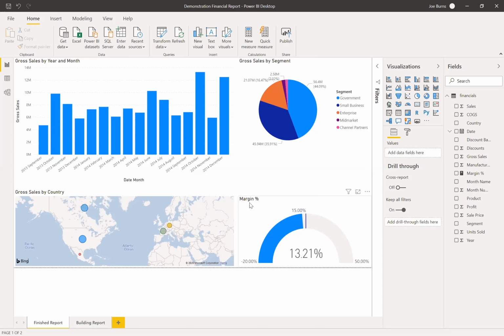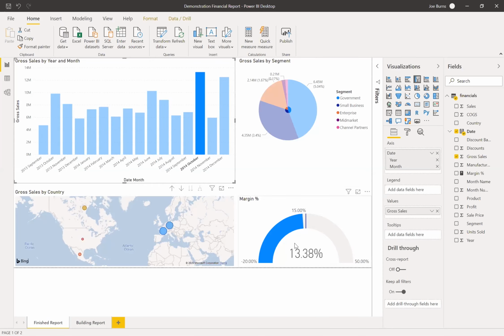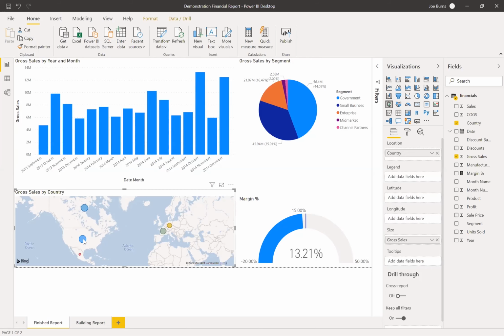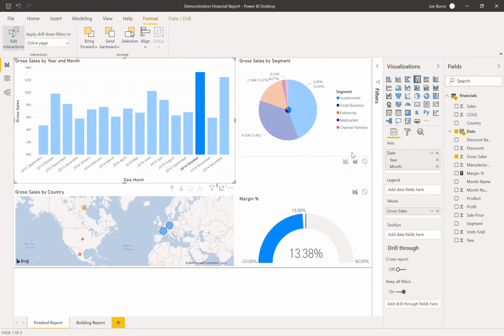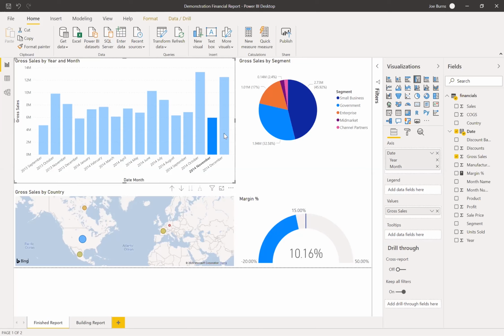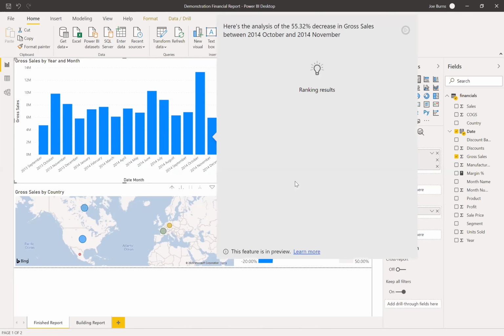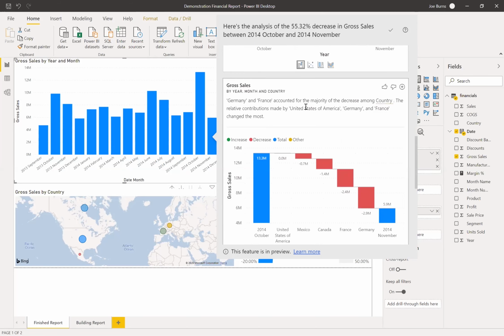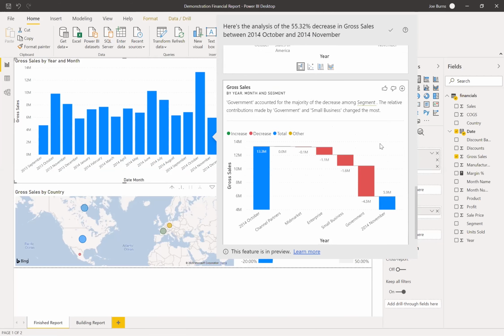Power BI drill down and Analyze functions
How to use Power BI to filter charts based on selections made on other visuals. Also covering how to use the very useful Analyze feature to explain differences in monthly sales figures.